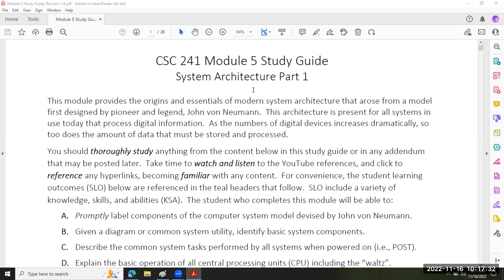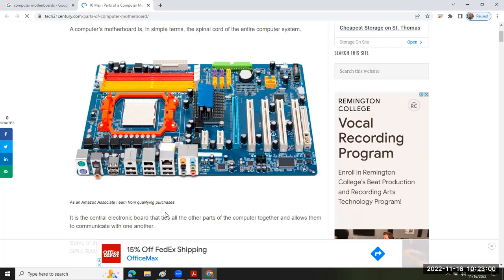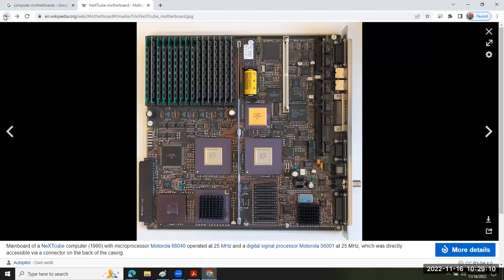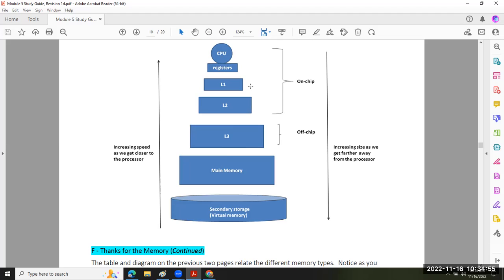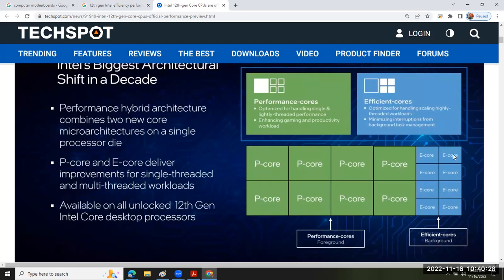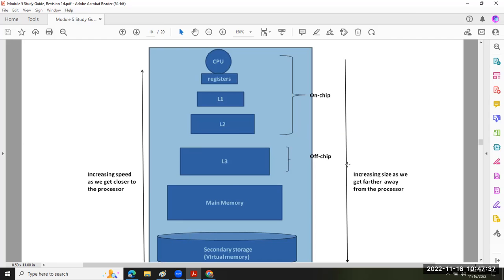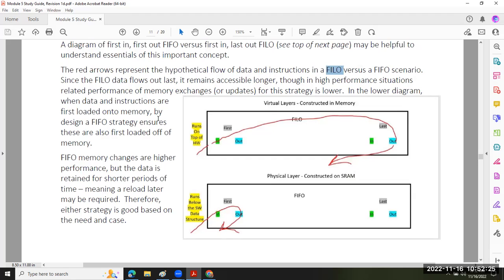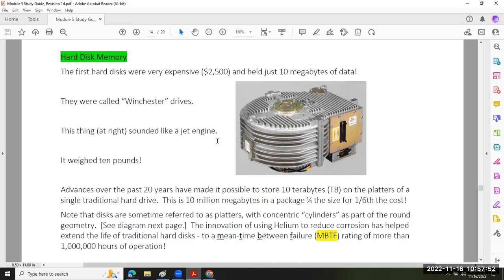Memory Heirarchy 16 November 2022